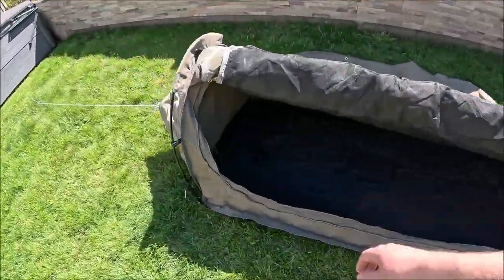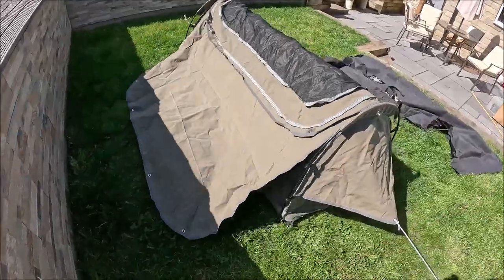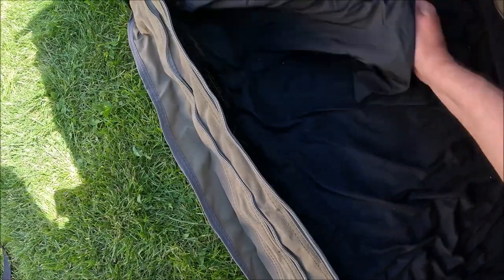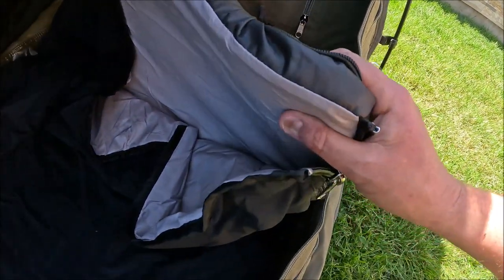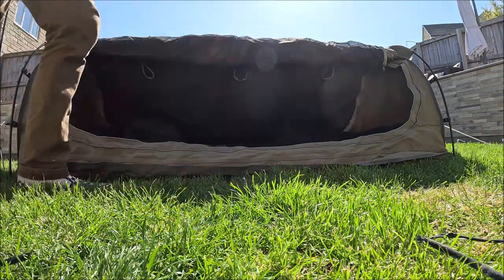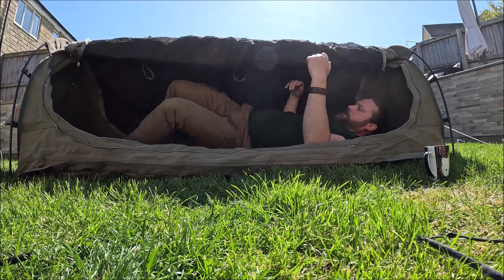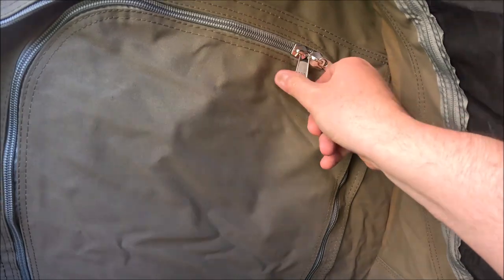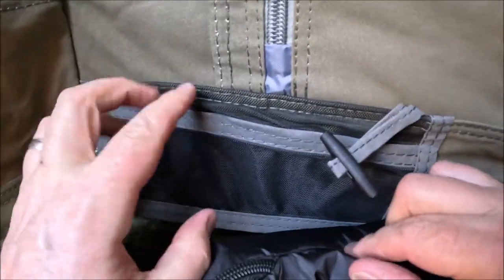Is this the best WILD CAMPING Motorcycle tent - Wingman of the Road Goose.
Its time to get lost in the Wild!

Testing the Goose rig, with unpacking and setting up and seeing how's best to fit the Goose to one of the motorcycles in my stable!

The Wingman of the Road - GOOSE

BUILT FOR SPEED, COMFORT & DURABILITY

The Goose consists of a fully waterproof 420g rip stop canvas tent, with wing/awning that covers your motorcycle tank & seat to create a porch area for storing your riding gear. Also included is a high-density foam mattress with built in sleeping bag. Instead of a carry bag, there is an exterior waterproof cover that doubles up as an extra 4m2 tarp to sit on or to provide a floor for your porch area.

There is an extra canvas flap on the side that attaches to your motorcycle. This gives you the option of closing the tent completely whilst keeping the awning attached to your motorcycle.

Ride outs/rally: Facebook: Posse GB